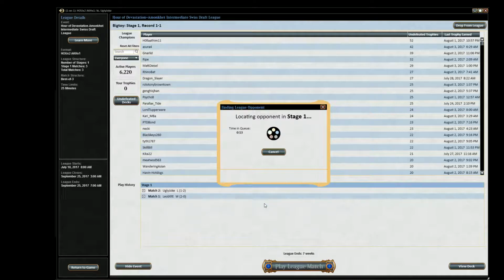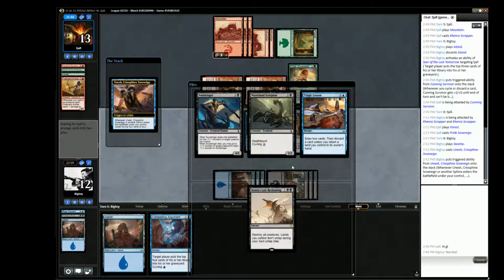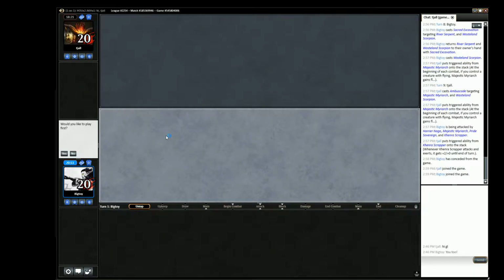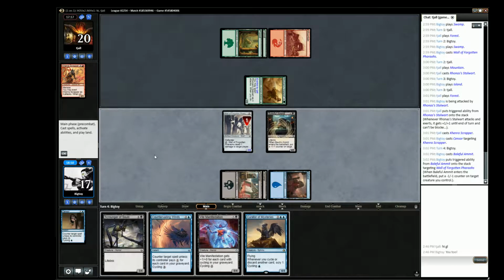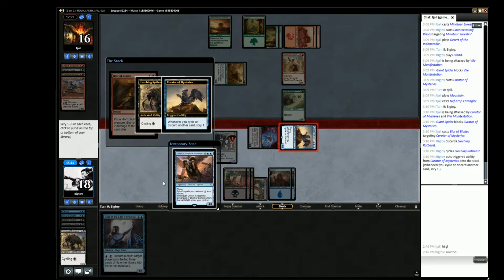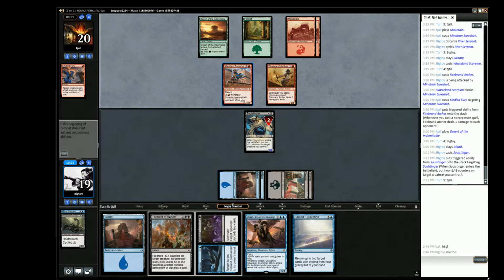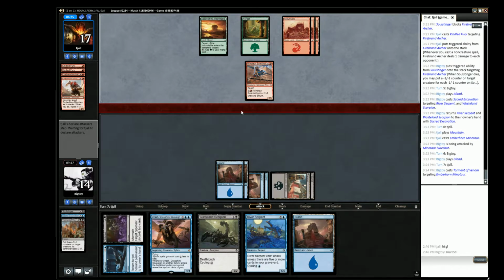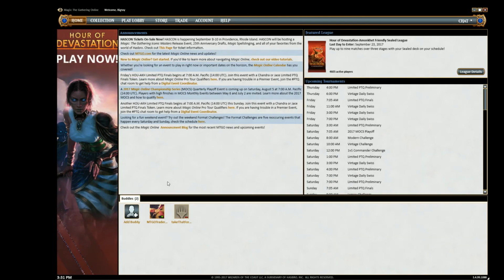Magicanotes Draft #4, Round 3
Round 2 of UB Mill HOU/HOU/AMO draft on Magic Online. For more questionable analysis and poor production values, please visit magicanotes.blogspot.com